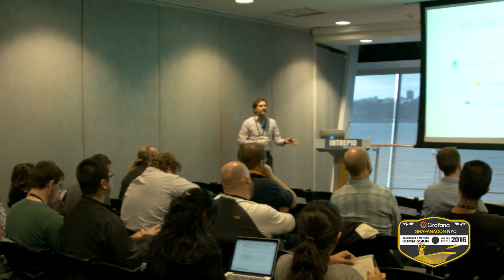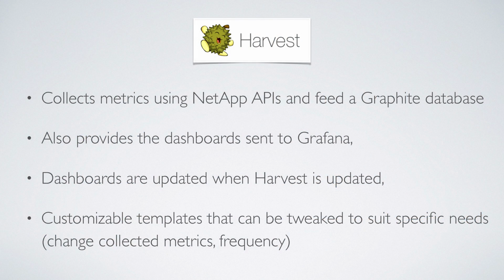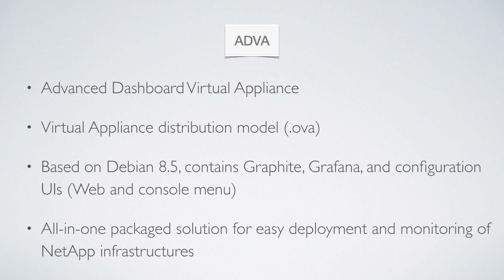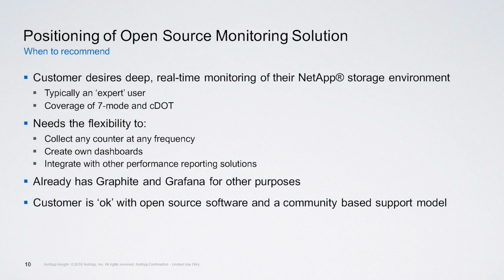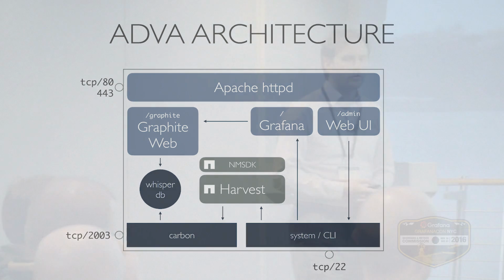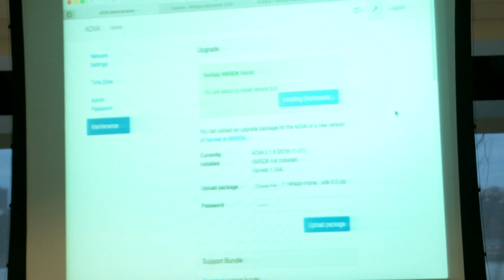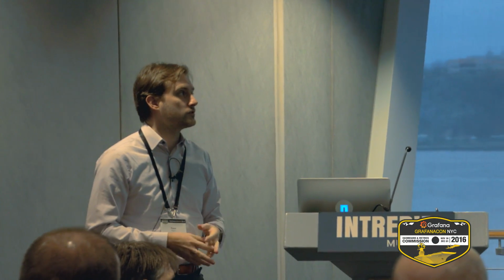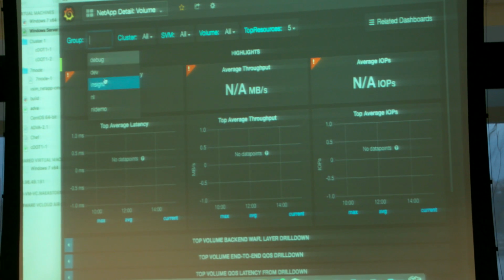GrafanaCon 2016: Yann Bizeul, The Harvest/Graphite/Grafana Solution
Yann Bizeul, Systems Engineer for NetApp discusses storage metrics and how they use Grafana in their monitoring stack.